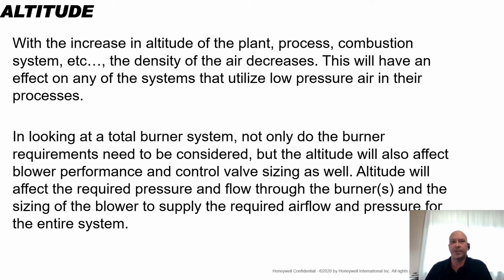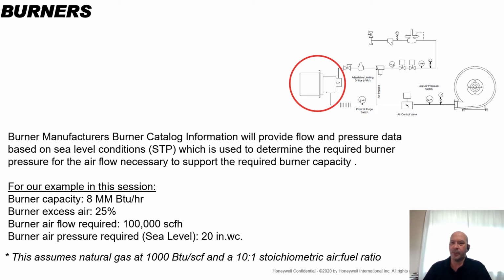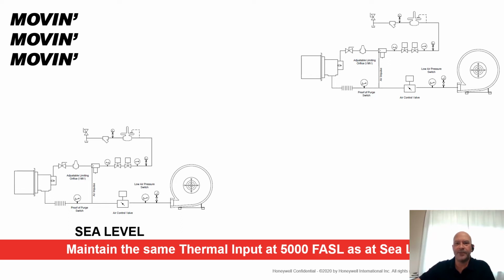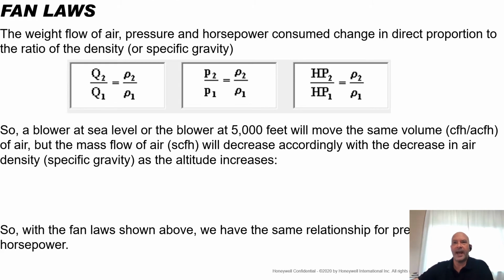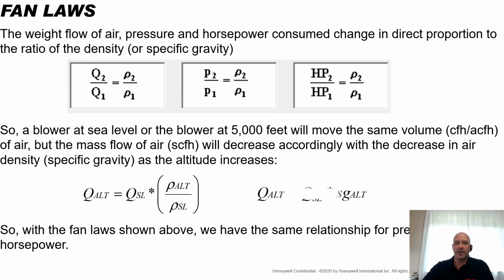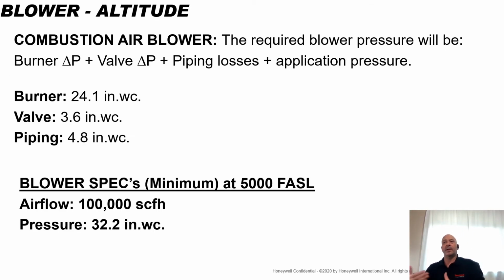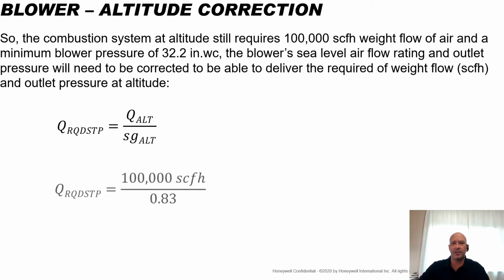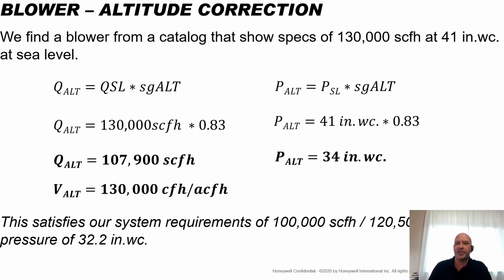IHEA Video Tips - Effects of Altitude on Combustion Systems with Brian Kelly of Honeywell